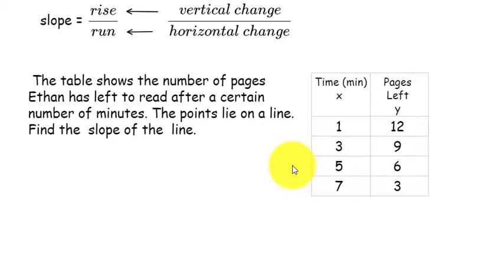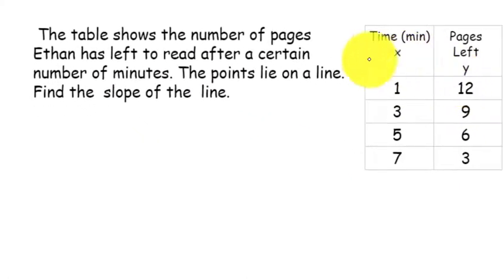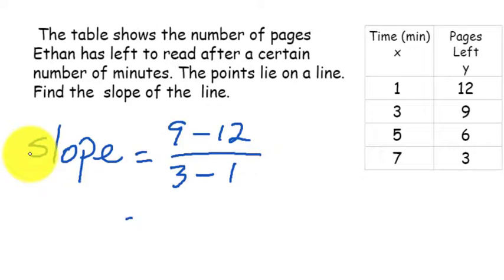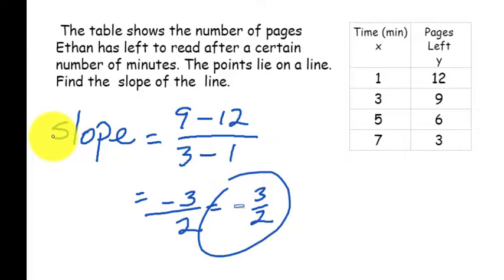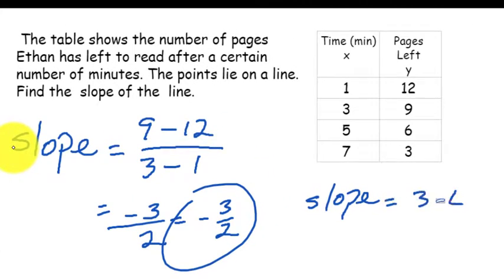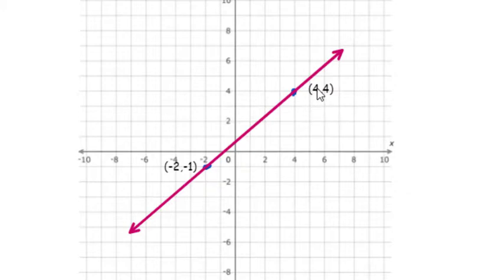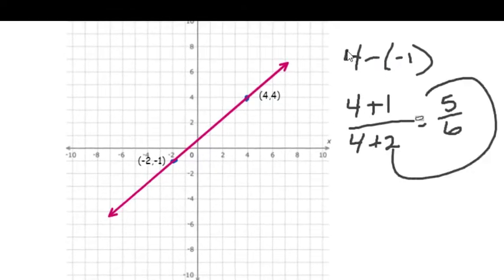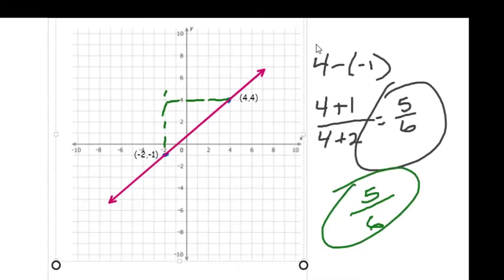Slope of a line for beginners part 2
Here is an example of how to find the slope of a line when reading a table and a graph.